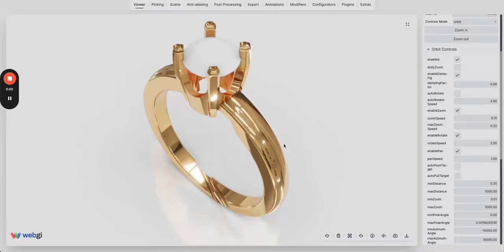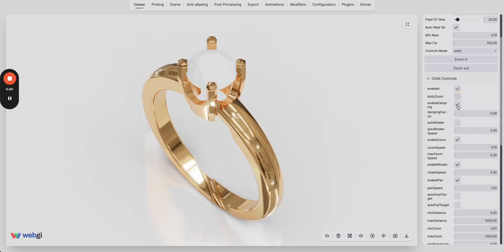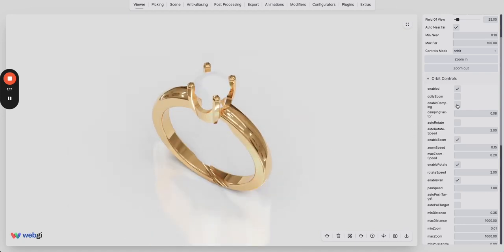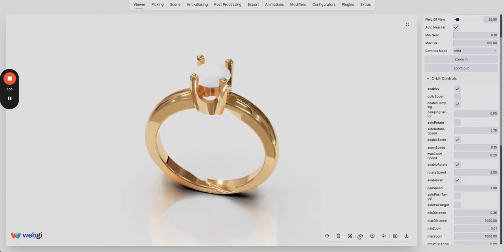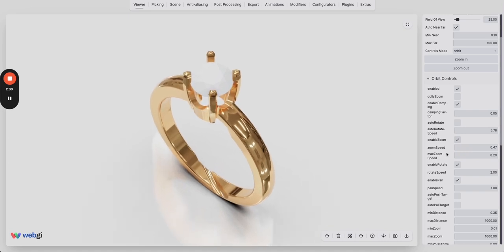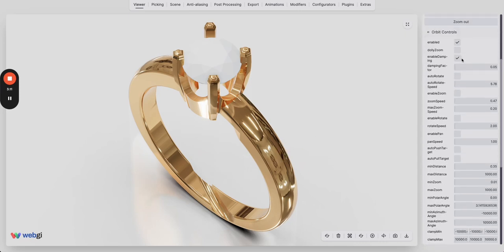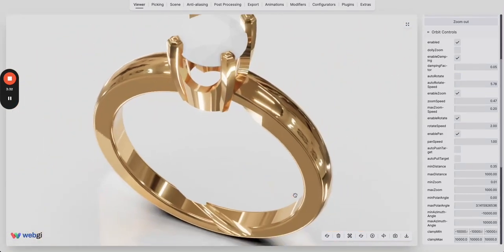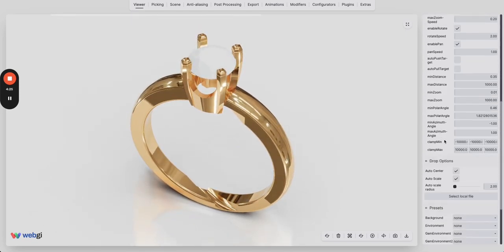Exploring Orbit Controls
In this tutorial, we provide a complete guide to using Orbit Controls for manipulating camera movement in a 3D environment.

Achieve smooth navigation using damping factors for trailing effects during rotation and panning
Set spatial boundaries by limiting polar and azimuthal angles to control camera tilt and orbit range
Enable automated features such as auto-rotation for dynamic model viewing
Adjust zooming and panning speeds to create a more intuitive user experience
Ideal for 3D developers, designers, and anyone looking to enhance digital model exploration.

Stop waiting. Start optimizing. Get your exports done in under 1 minute!

Speed Up Export Times | iJewel3D Quick Optimization Tutorial